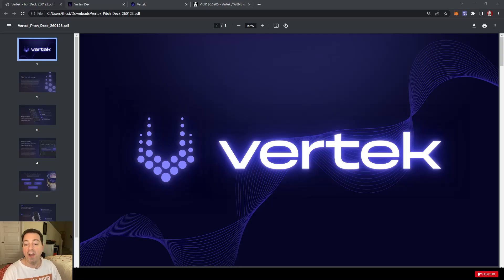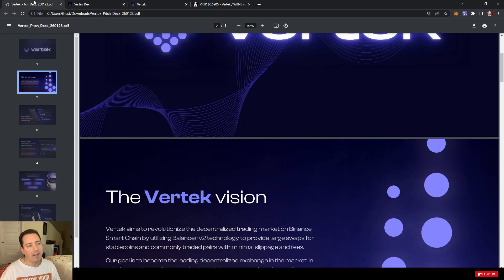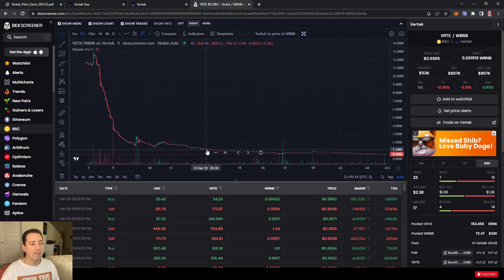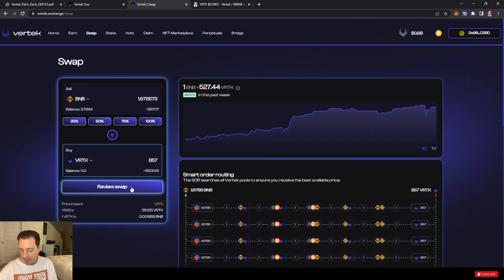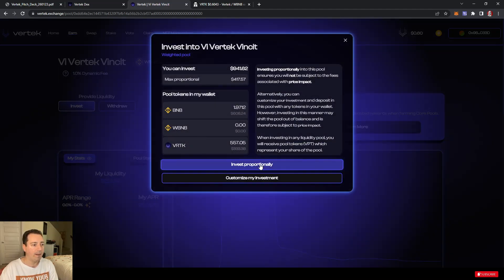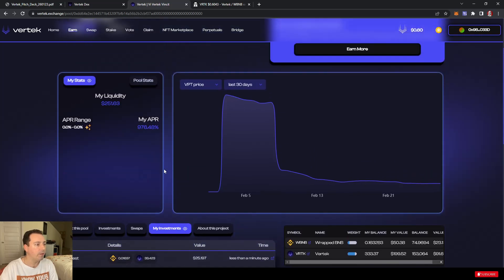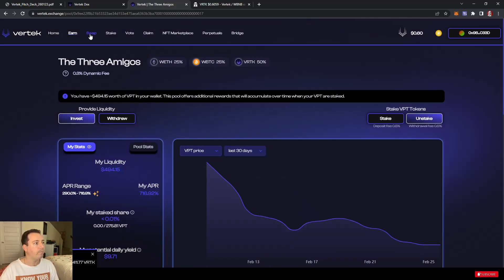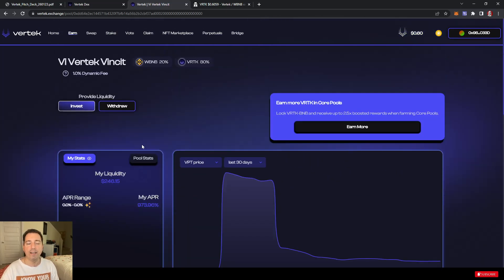Vertek - Liquidity Pools and Peek at what's next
CHAPTERS:
00:00 - Welcome
01:50 - Quick show of WP
02:42 - Pitch Deck so pretty :)
07:37 - The chart
08:20 - dApp
09:17 - Swap
12:40 - Stake (not available yet)
13:25 - Voting
13:40 - Other tabs
13:55 - Bridge (seems like good value)
15:07 - Pool #1 (Vi VertekVincit)
19:44 - Pool #2 (The Buddy System)
22:28 - Pool #3 (The Three Amigos)

Newton Exchange:
(100 put in get's us both $25)
Crypto.com
to sign up for Crypto.com and we both get $25 USD :)